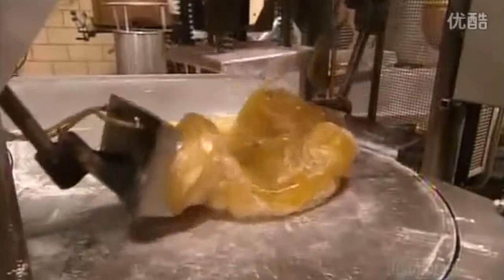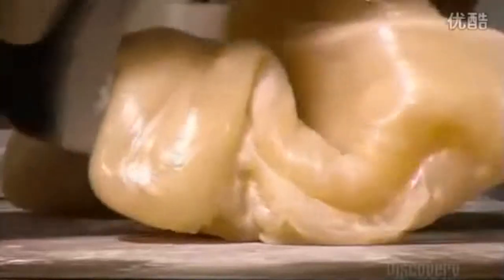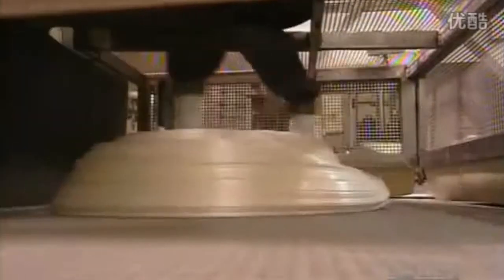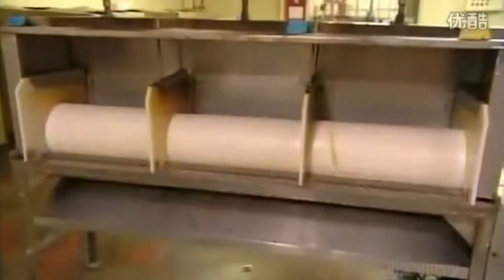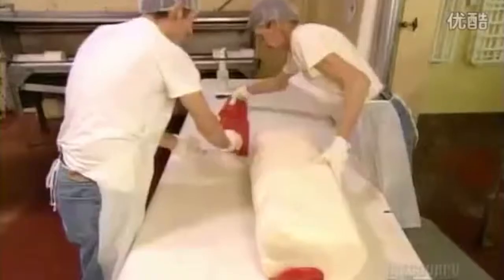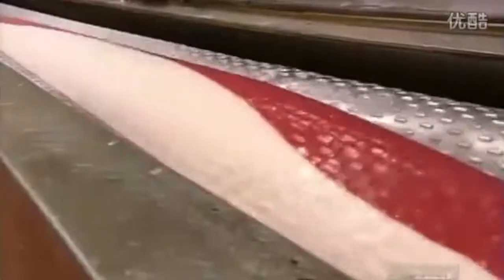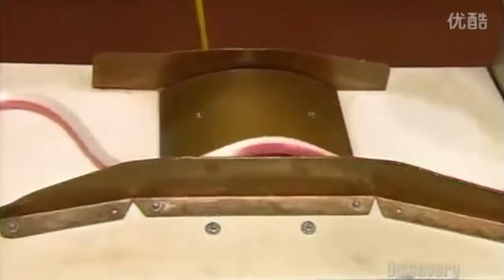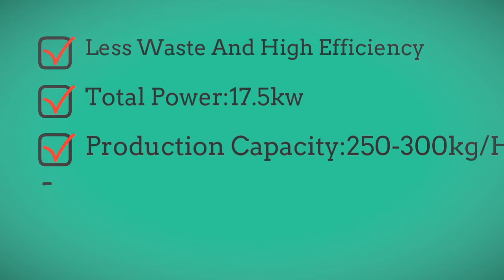Die Forming Machine | How Does Die Forming Machine work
The line consists of heat preservation batch roller, rope sizer, die/chain type forming machine, conveyor, 3-layer cooling cabinet and center-filling pump.This line is of compact structure, small occupation and stable performance and it is the most advanced candy die forming line with less waste and high efficiency.